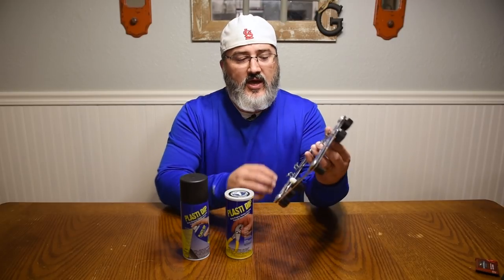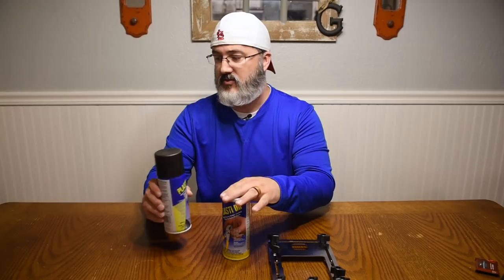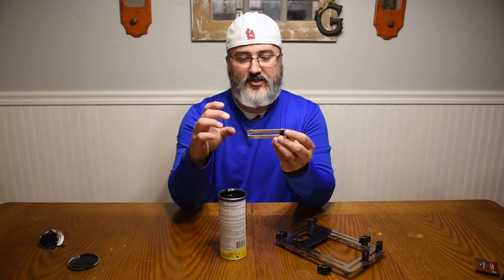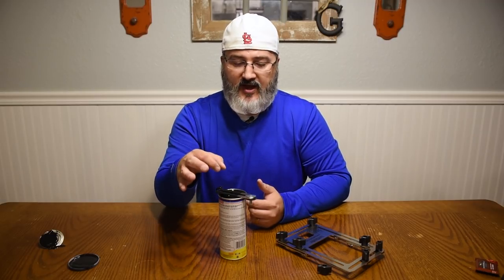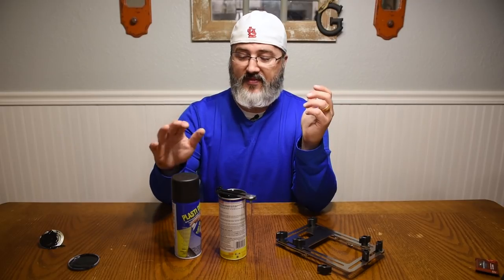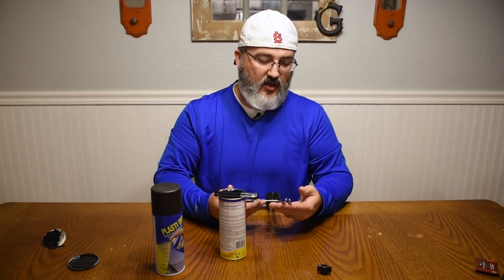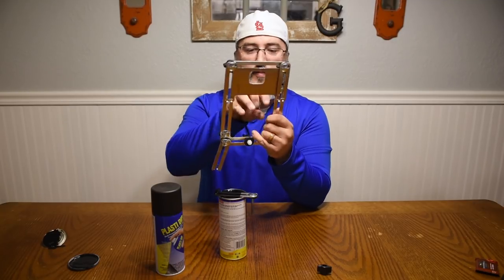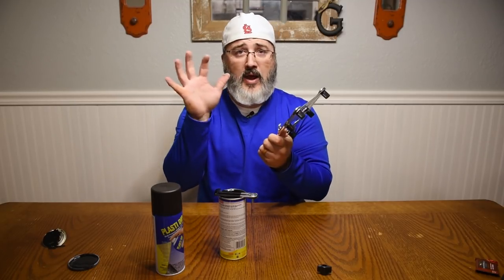LynkSpyder - Net Backstop Tips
Suggestions on getting your LynkSpyder ready to safely mount on a net backstop.